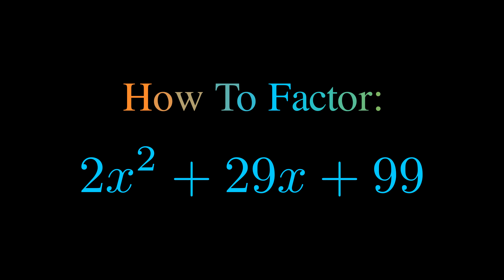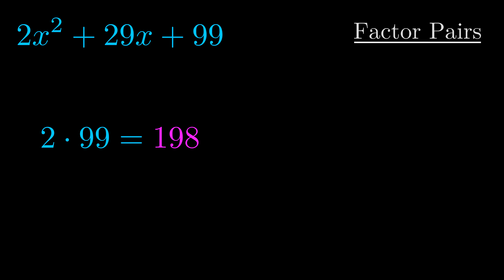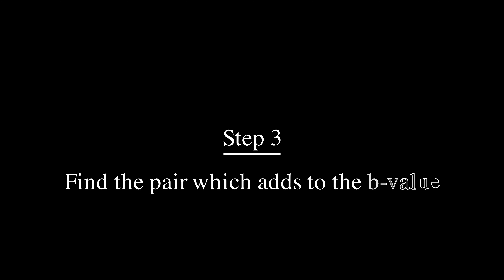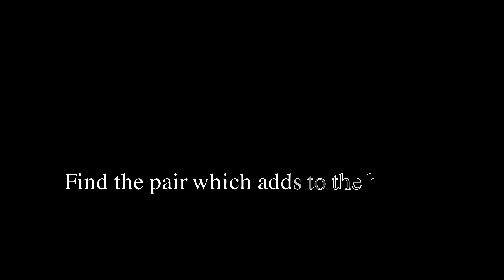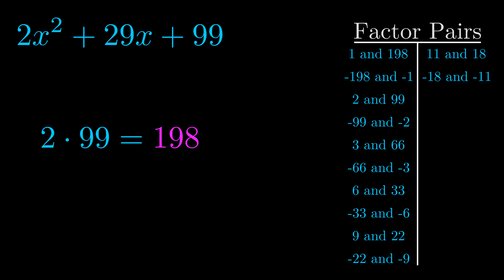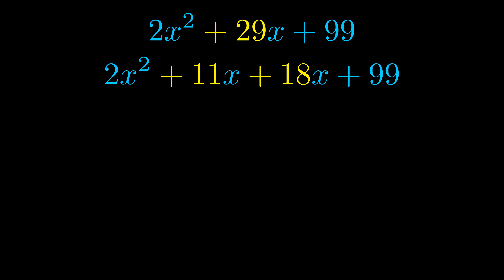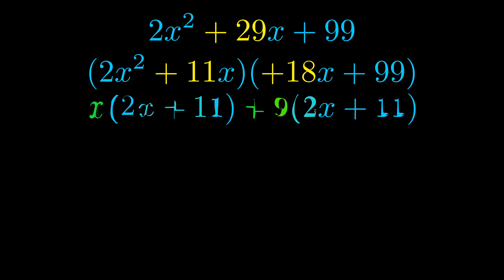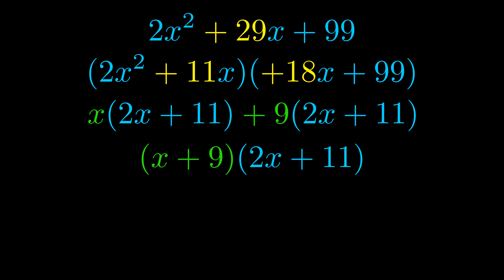Factor 2x^2 + 29x + 99